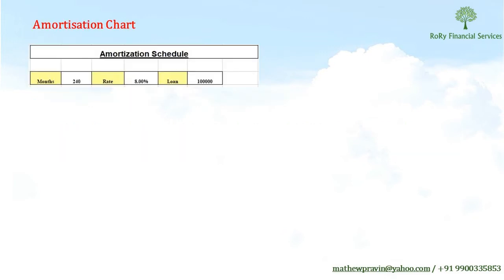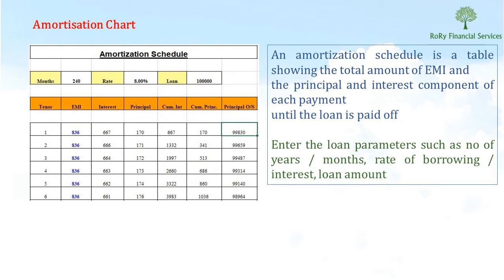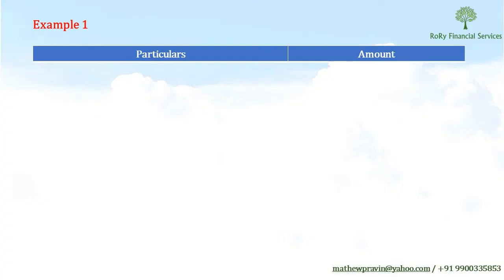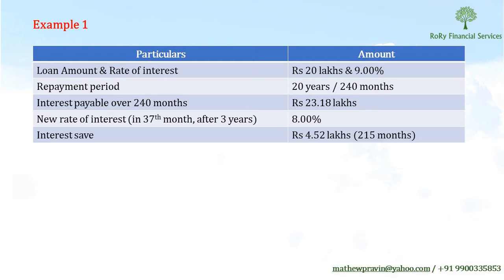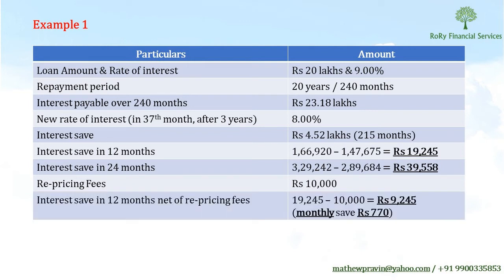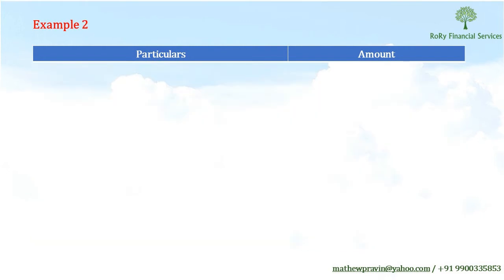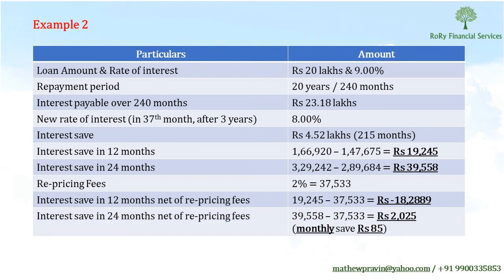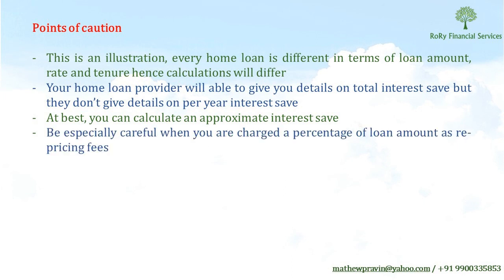Worth paying re-pricing fees to reduce home loan interest?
In this video, I've shown the impact of fees charged while re-pricing a home loan. This should help understand the actual savings you make while re-pricing your loan. I've also shown the actual utility of the saving over a period of time.

Presenter - Pravin Mathew, Founder - RoRy Financial Services